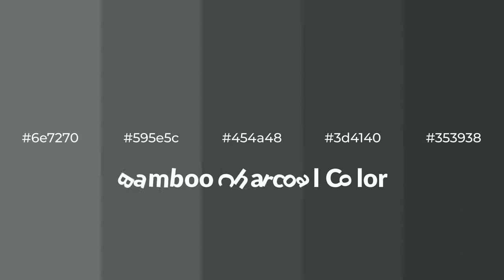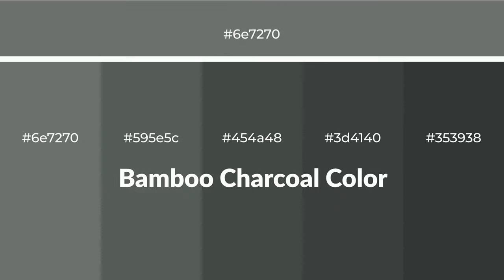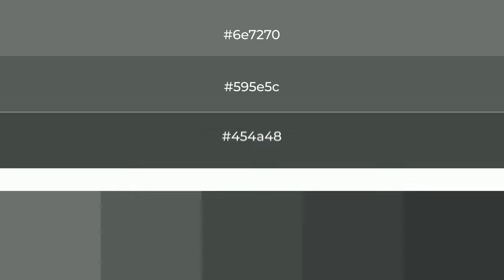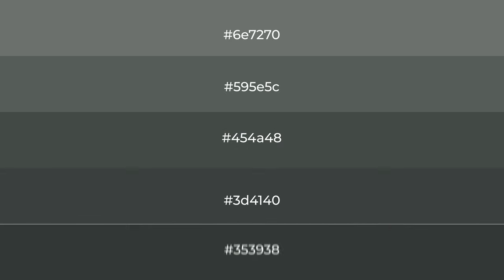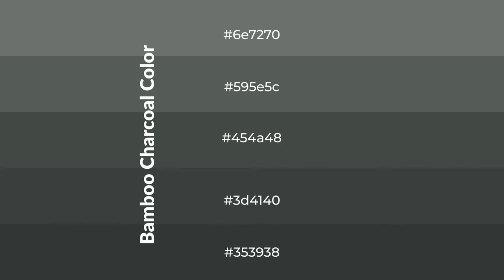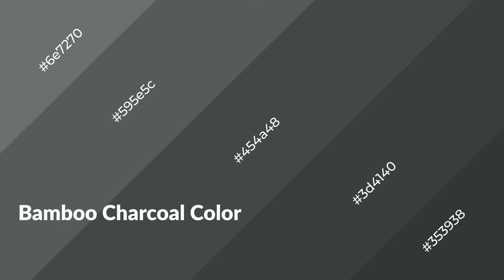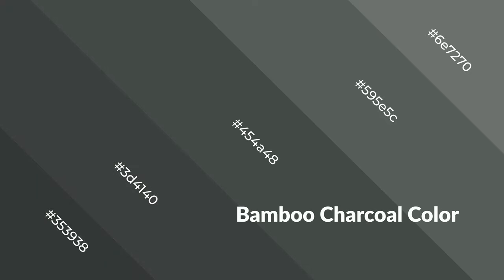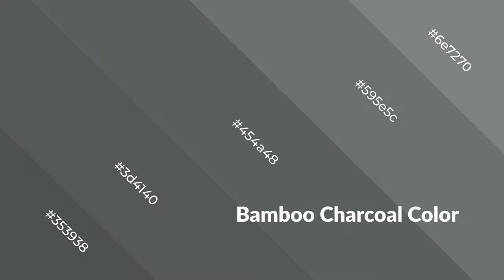Shades & Tints of Bamboo Charcoal color 454a48 A Cool Grey color 3d4140 #353938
Shades of Bamboo Charcoal color 454a48 Cool Shades of Bamboo Charcoal color with Grey hue for your project!

Shades
Hex 3d4140

Tints
Hex 595e5c

Bamboo Charcoal is a cool color, and it emits calming, serene, soothing, refreshing, spacious, unwinding, peace and relaxed emotions. Cool colors are like water, ice, sky, grass, soft and snow. You can see them used in baby products.